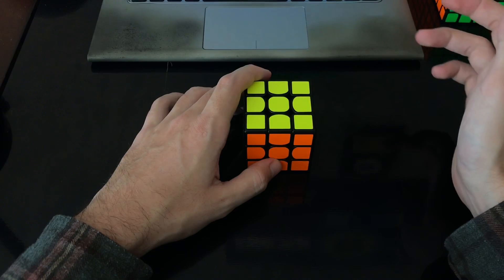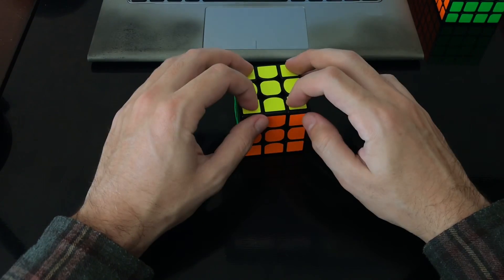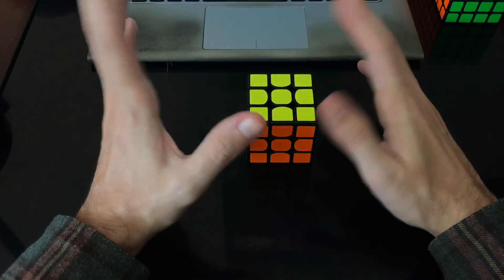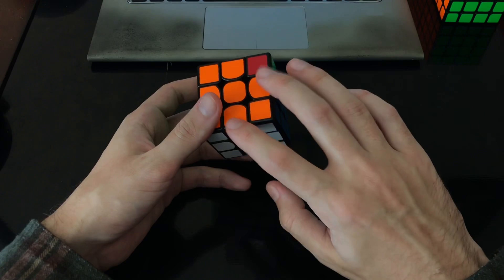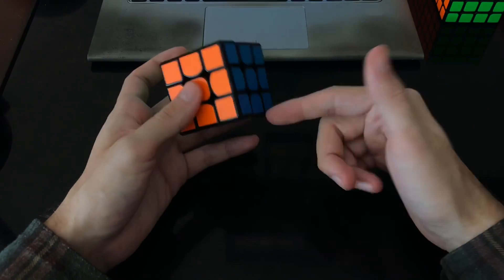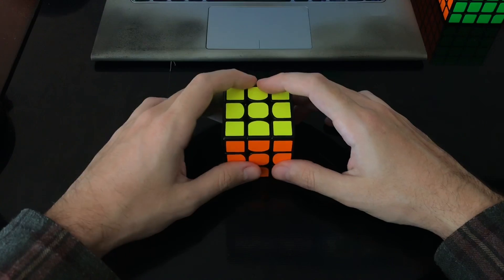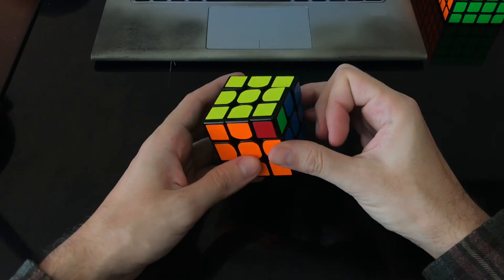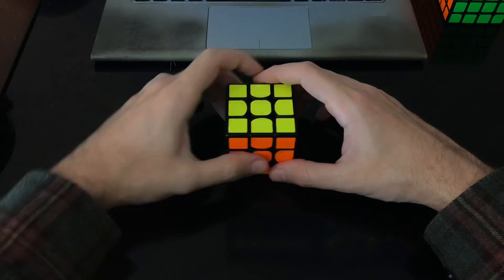Fixing Parity in MultiBLD Pt. 1: Intro & the Basics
This first part of the series is mainly dealing with the background information needed in order to build up to the parity method I use for multiBLD.

That being said: this is probably going to be a lot of stuff you already know if you're an intermediate or advanced 3BLD or multiBLD solver. If you fall in that category, you'll probably know at least everything up until the basic way of dealing with parity with UF/UFR with UF-UR parity swap.

Some timestamps:
intro ramble: 0:00
basics of fixing parity in 3BLD: 1:38
the parity conundrum for multiBLD: 6:41
the basic ways of fixing parity in multiBLD:
option 1, M2 solution with DF/UBL buffers: 8:30
option 2, 2 comms (works for any buffers): 9:37
option 3, 2e2e (also works for any buffers): 11:05
option 4, parity with UF/UFR buffers and UF-UR swap: 13:28 (IF YOU ALREADY USE UF/UFR BUFFERS, JUST SKIP TO THIS!)
brief description of the next video: 15:53